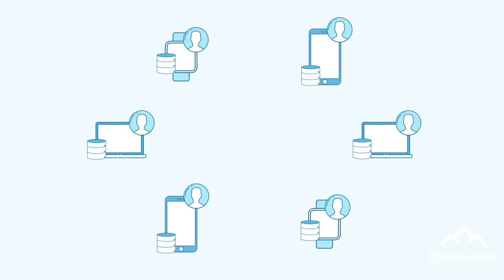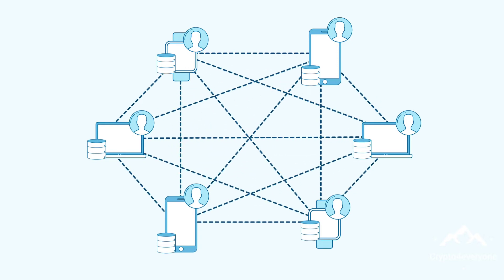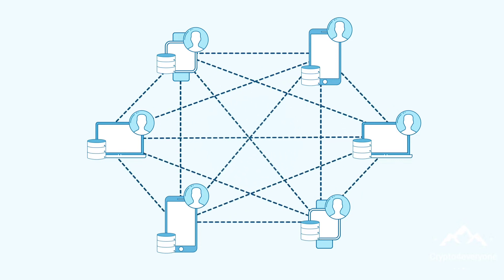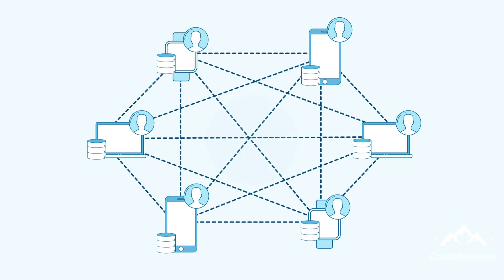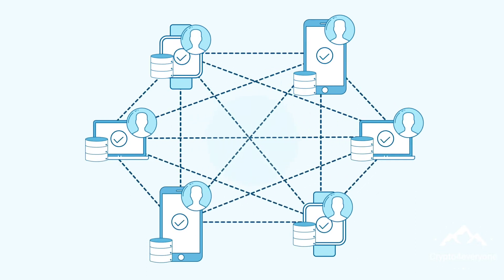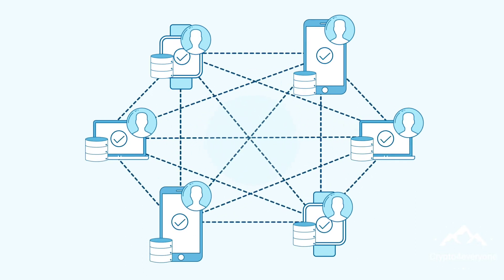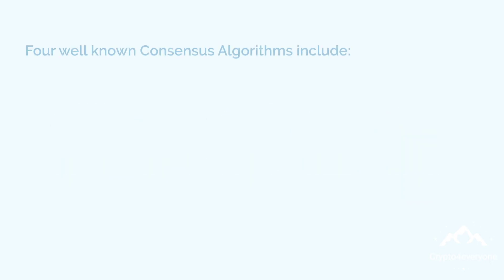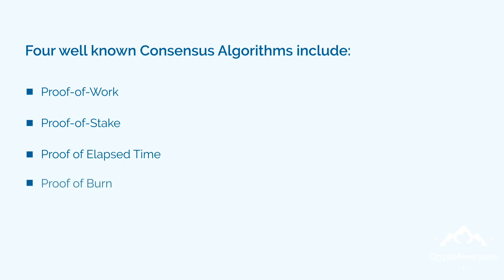30. Blockchain Consensus Algorithms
Before a new block can be added to a blockchain, all nodes on the network must first reach an agreement, or consensus, that the data held within their local copy of the database is consistent with that stored by all other nodes on the network.

This is achieved using a consensus algorithm, consensus algorithms are a technique by which decentralised systems i.e. those without a central governing body, achieve overall consistency and reliability.

They work by requiring all nodes on a network to validate each other's transactions before committing data to the blockchain.

So as per our previous video, even if someone was somehow able to alter records within their own copy of the database, this doctored data would be rejected by all other nodes on the network during the consensus algorithm process

Popular Consensus Algorithms

There are a number of Consensus Algorithms being used today, some being more popular than others

Four well-known consensus algorithms include:

 Proof-of-Work

 Proof-of-Stake

 Proof of Elapsed Time

 And, Proof of Burn

Let’s take a deeper look at Proof-of-Work, the widely known consensus algorithm used by Bitcoin.